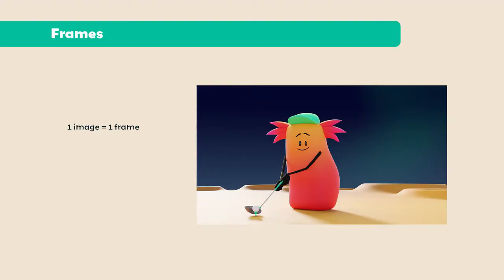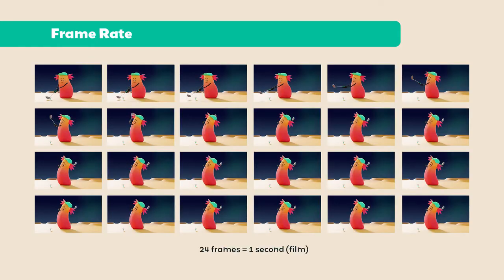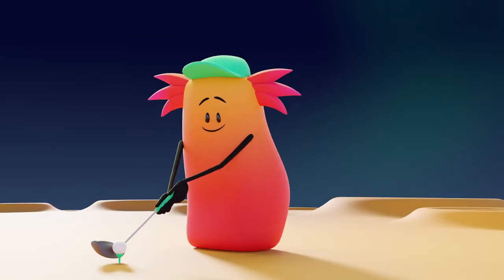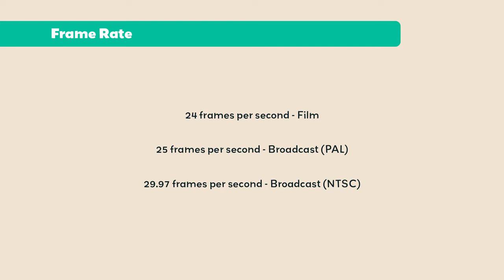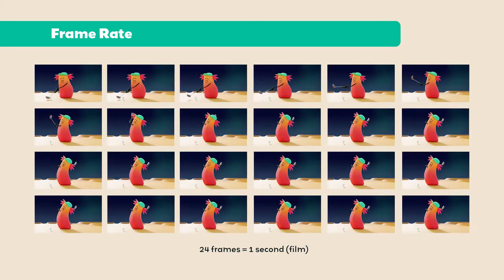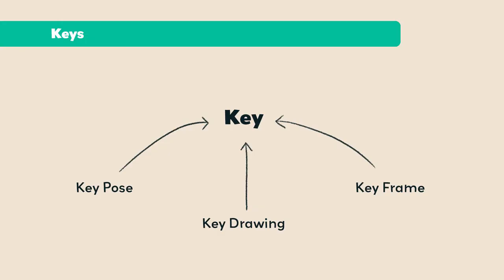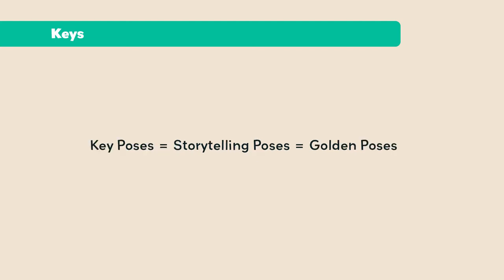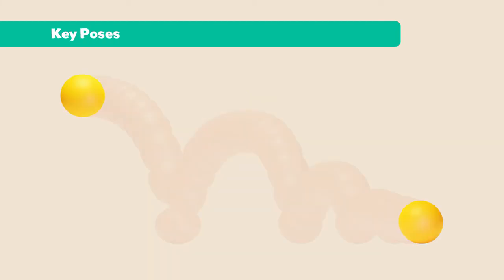3d animation(Animation terminology) Part 3